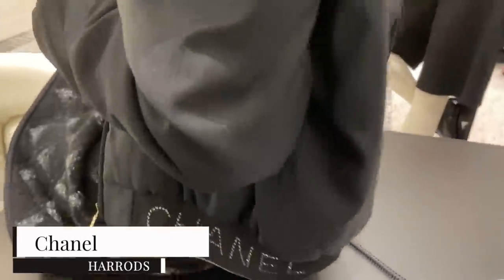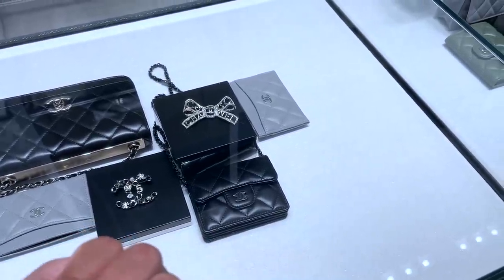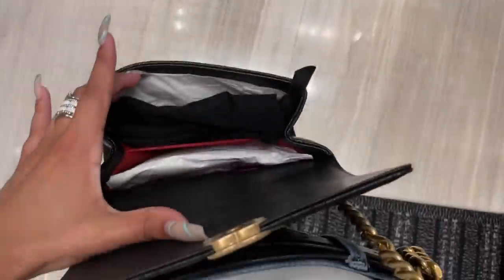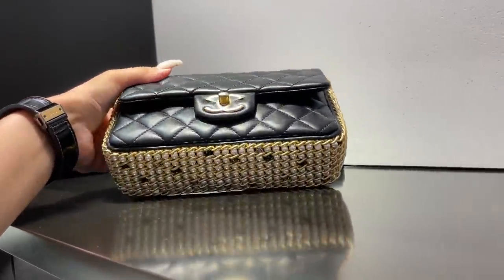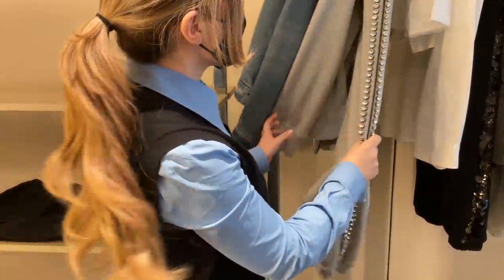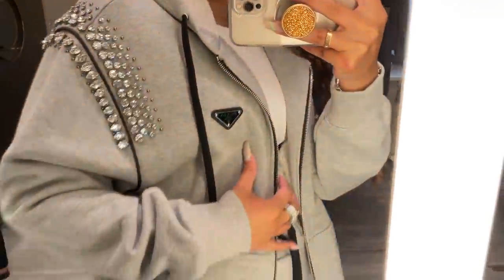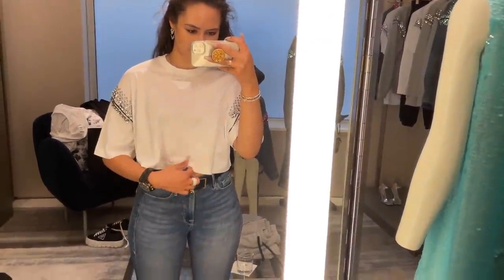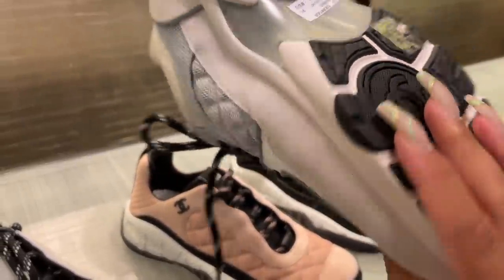Come with me to CHANEL (+ EXCLUSIVE Prada!) Luxury Shopping Vlog 2021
This was such a fun day! Join me in this luxury shopping vlog 2021 as we go to Chanel to see some new collection pieces as well as some older collection items they had in sock at Harrods and see an EXCLUSIVE LIMITED EDITION collection in Prada!! So many goodies to look at in this luxury shopping vlog 2021...and I bought something ;)...ENJOY!

★ MY MAKEUP LOOK ★ (all of the below links are affiliate links which means I will get a commission if you buy an item using these links (Ad) - you don't have to use them if you'd prefer not to. You do NOT get charged extra for using the below links)
Foundation - Mac studio fix powder NC35
Lips - KKW Beauty '90s supermodel'